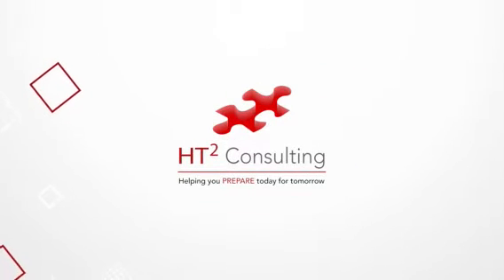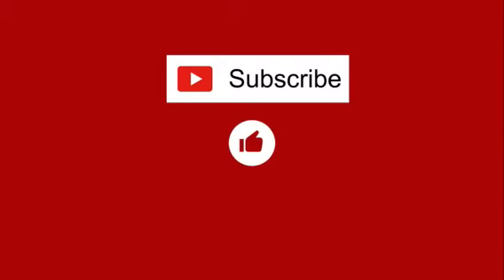DISASTER PROOF YOUR HOME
In this week's video we take a look at the steps you can take to make your home more disaster proof.  We take you through the steps to evaluate your risk and then steps to take to mitigate that risk.

After you complete this training and you are ready to potentially save thousands of dollars without breaking the bank on preparedness, join us inside for our 4-week step by step program to help you set up and optimize safety for your home and family.

If you want to sign up for the full series click here to register